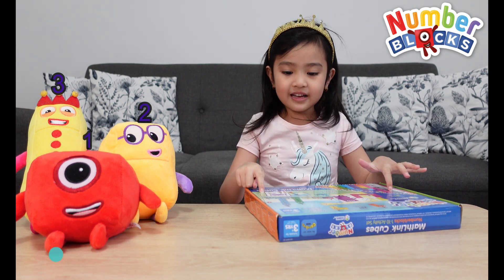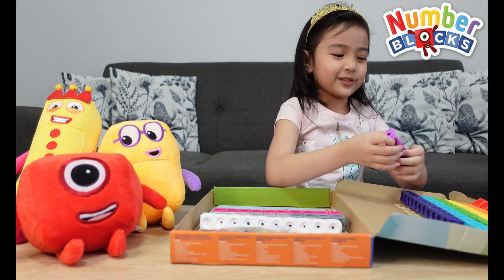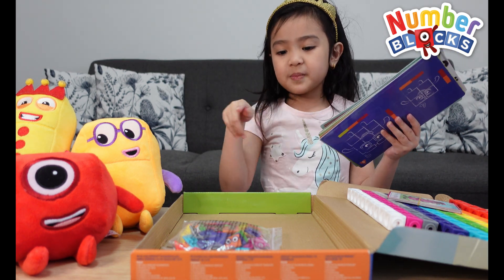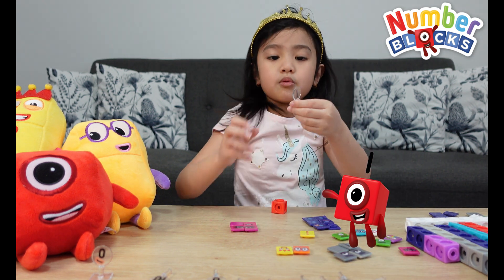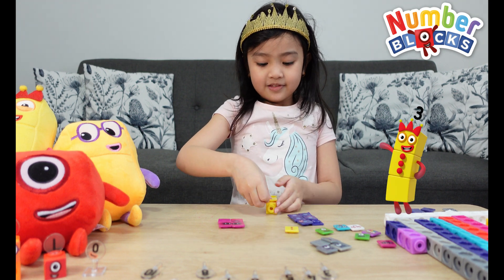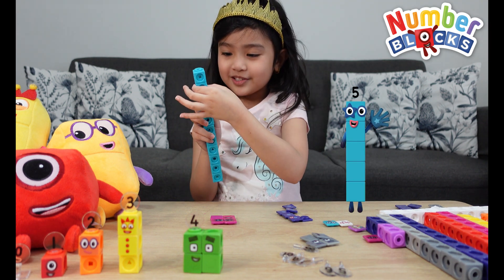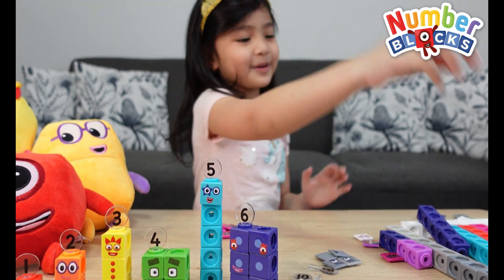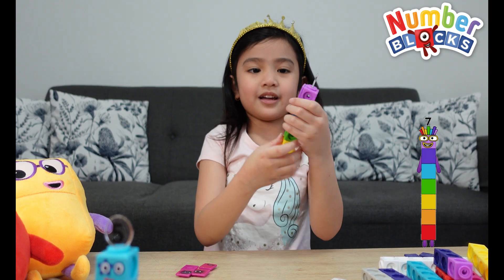Let's build!! Numberblocks Mathlink Cubes 1-10 Numberblocks Mathlink Cubes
Hi Friends!
This time let's build the Numberblocks Characters!! I love them all!

Love,
Hailey